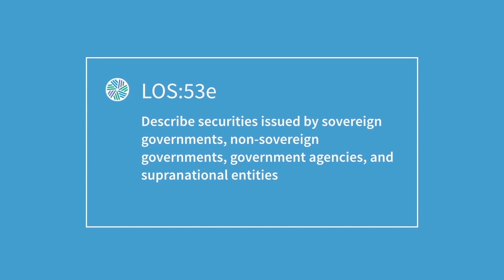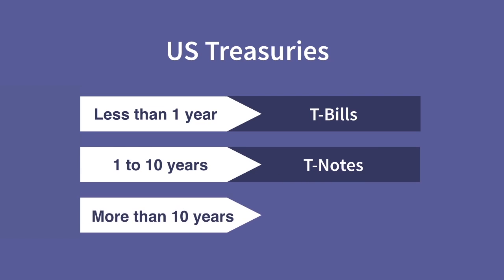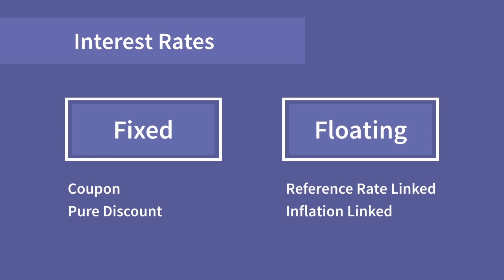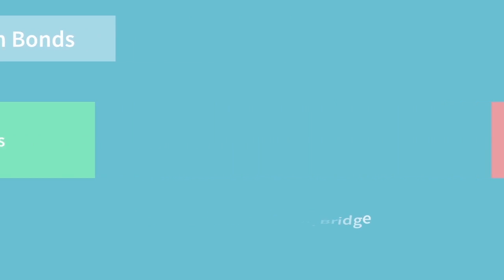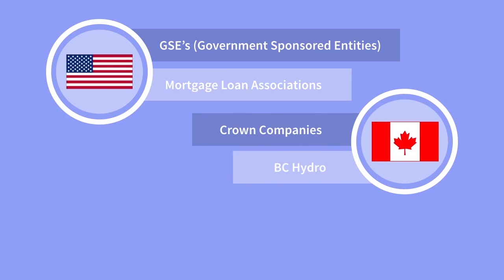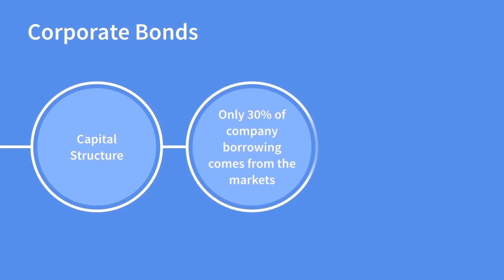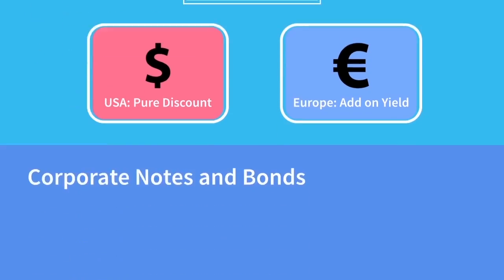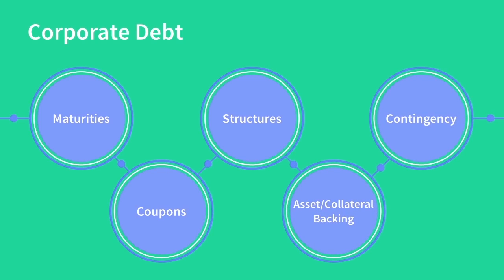CFA Level 1 Fixed Income Issuers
This lecture covers Fixed Income Issuers